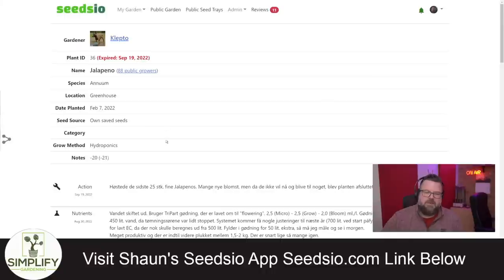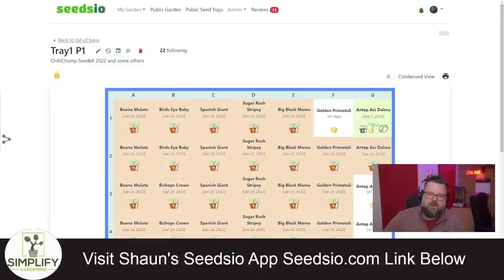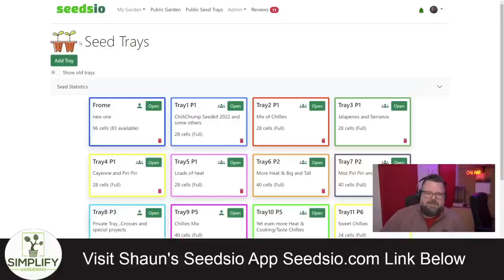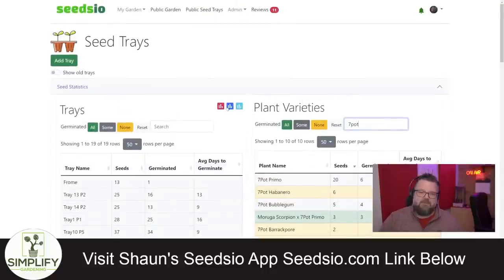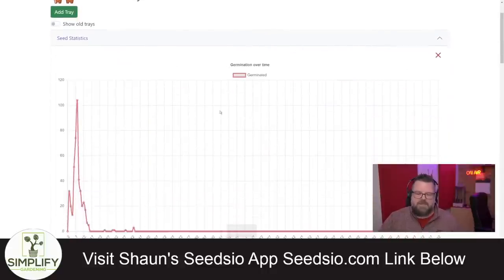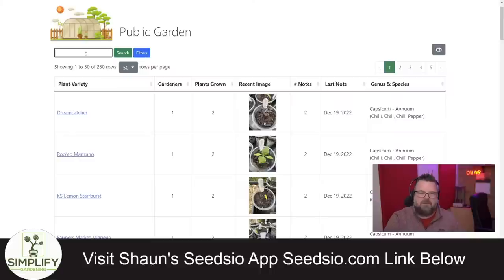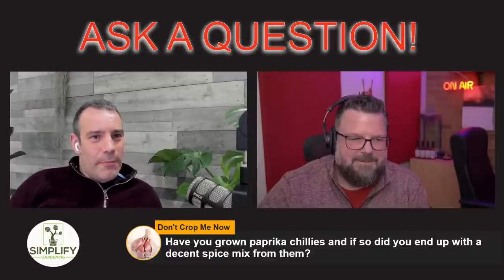Chili Pepper 101: A Live Stream To Spice Up Your Life! (Special Guest Chillichump)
Learn how to grow and use chili peppers in your cooking with our Chili Pepper 101 live stream. With special guest Shaun from Chillichump.  From mild to wild, we'll cover all the different types of chili peppers and share tips and tricks for growing your own plants. Whether you have a backyard garden or a small apartment balcony, we'll show you how to cultivate spicy crops. We'll also discuss how to choose the right chili pepper for your dishes and how to handle the heat in the kitchen. Join us as we explore the exciting world of chili peppers and learn how to add spice to your life!

We would like to welcome all our new subscribers and thank you all for supporting Simplify Gardening.